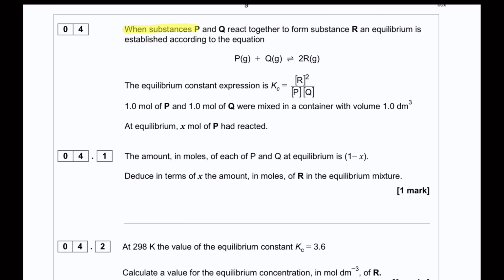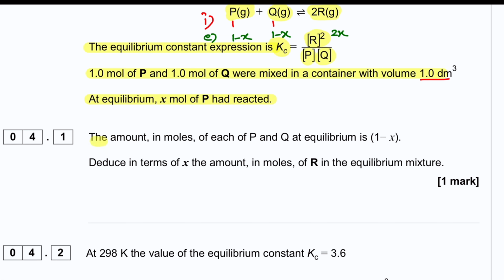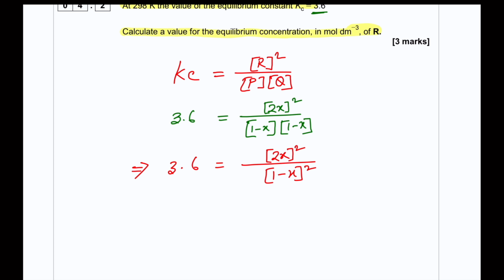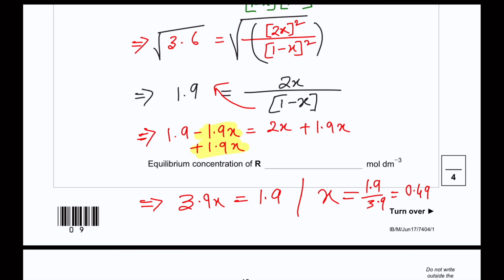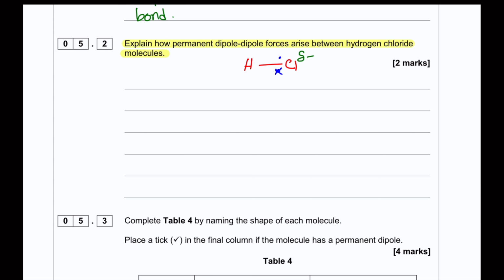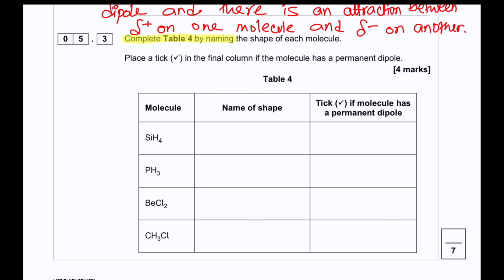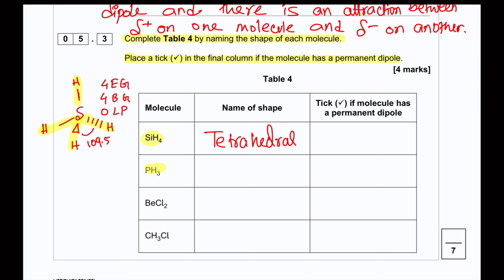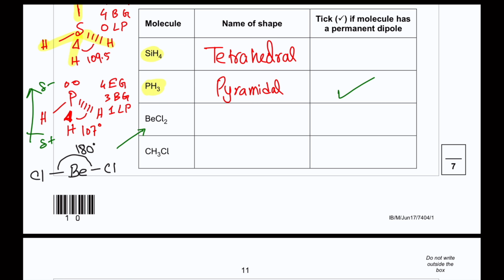AQA AS Chemistry Paper 1 June 2017 | Q4-Q5 Worked Solutions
🔥 AQA AS Chemistry Paper 1 June 2017 | Questions 4–5 Worked Solutions 🔥

Welcome to another detailed walkthrough from the AQA AS Chemistry Paper 1 (June 2017).

In this video, I solve Questions 4–5 step by step, explaining the reasoning behind every answer and demonstrating the exam technique needed to maximise marks.

Whether you're revising for mocks, assessments, or your final AS examinations, this video will help you build confidence and improve your problem-solving skills.

✅ Fully worked solutions
✅ Clear examiner-style explanations
✅ Step-by-step calculations
✅ Common mistakes highlighted
✅ Essential exam technique

By working through these questions together, you'll learn how to approach unfamiliar problems, structure your calculations correctly, and avoid losing easy marks in the exam.

🎯 Perfect for:
• Year 12 Students
• AS Chemistry Students
• AQA Chemistry Revision
• A-Level Chemistry Preparation

📚 Paper: AQA AS Chemistry Paper 1
📅 Exam Series: June 2017

If you find this video helpful:

📤 Share with fellow Chemistry students

Thank you for supporting Chemistry Biology Belal Sir. More past paper walkthroughs and exam-focused revision lessons are uploaded regularly.